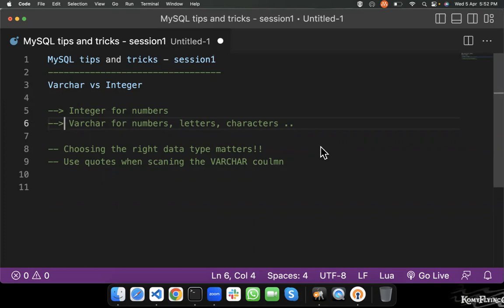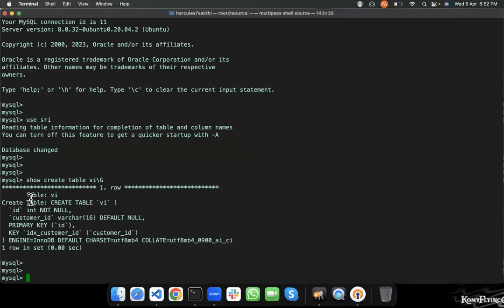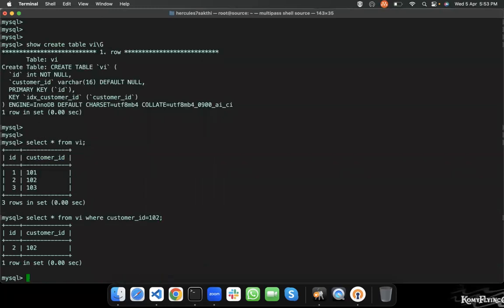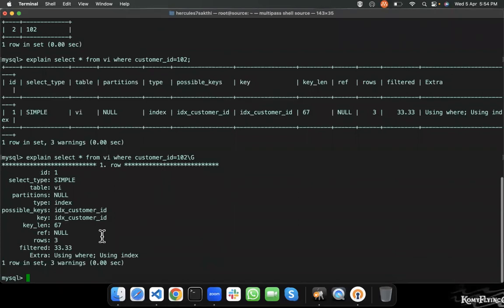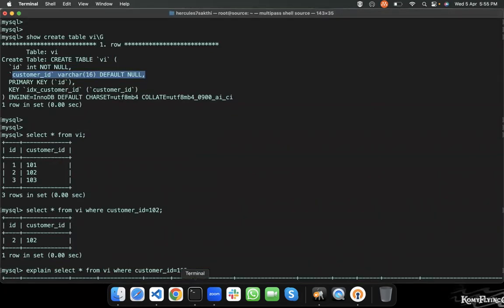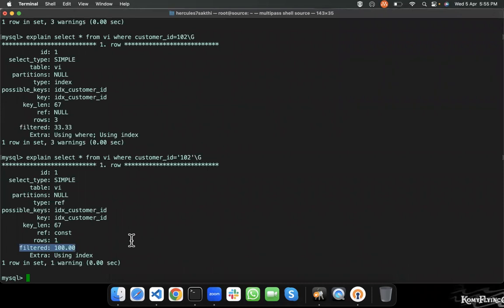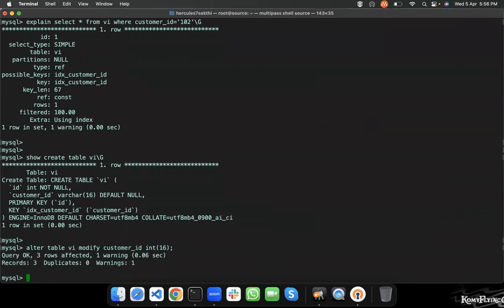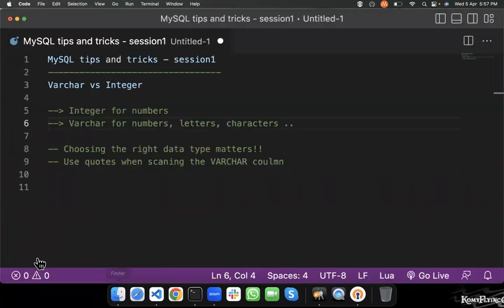MySQL Tips and Tricks | Choosing right data type matters! | VARCHAR vs INT | MySQL DBA | Session 1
I have created a new playlist "Tips and Tricks" to share the short interesting videos. And, here is the sample of it!! In this video, I tried to explain why choosing the right data type is matters. And, the impact of single quotes on VARCHAR columns. You might like this!